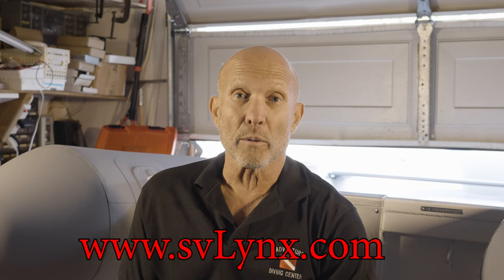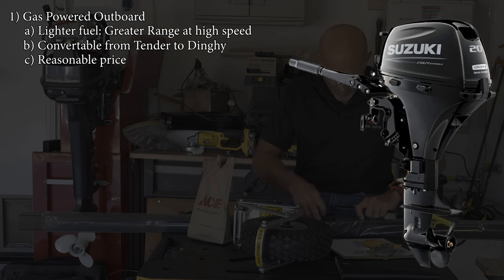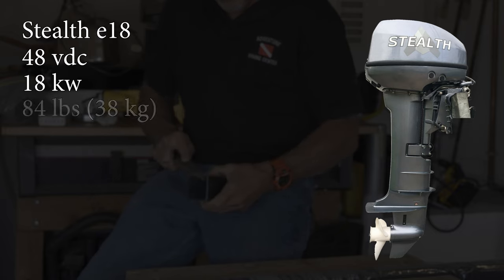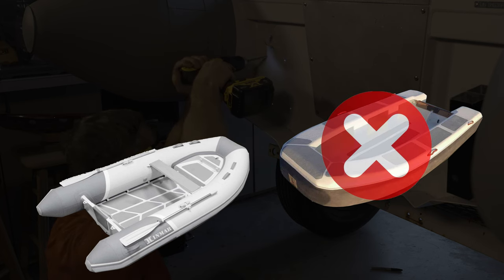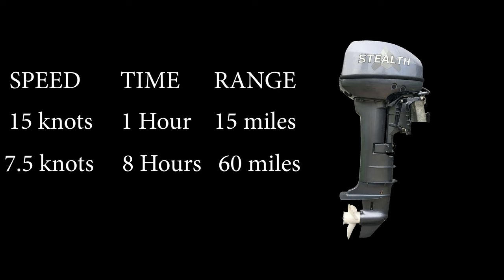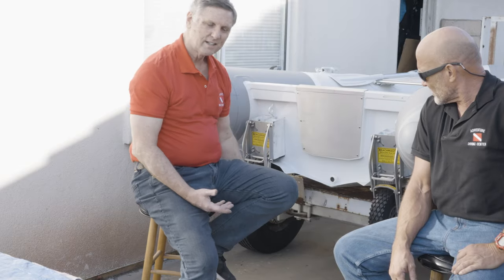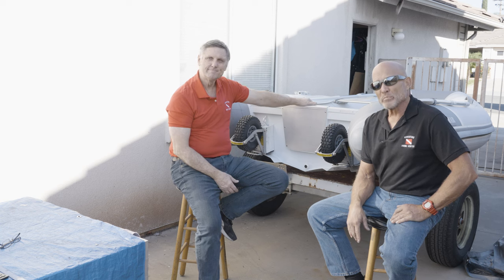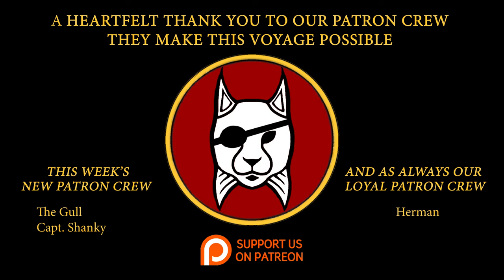Kit-E11: Electric Outboard convertible Dinghy/Tender for our Performance Catamaran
In this S/V Lynx video, we go over our electric outboard convertible Dinghy/Tender, named Traveler.  We look at all the choices in motors and tenders to best fit our performance, sailing, Kit Catamaran that we are about to start building.  This is a DIY build of a Schionning Designs hybrid cruising catamaran and her convertible tender/dinghy.  We talk about the lithium batteries we will be prototyping, and show the modification of the transom to handle a set of Beachmaster wheels.   Come join us as we prepare to sail around the world in a double circumnavigation, but first, we have to build our boat!

0:00:00-Intro - So you want to by a Solitaire 1520
0:01:18-Title
0:01:27-Beachmaster wheels modification
0:03:33-Subject List
0:03:54-Why we want an Electric Outboard
0:06:24-Which outboard brand?
0:09:21-Tender and Dinghy
0:10:23-Small Electric Outboard Options
0:11:03-Which boat for our Tender/Dinghy
0:13:50-Davit option for lifting the ourboard
0:14:46-Lithium Batteries for Tender
0:15:33-Range of our Electric Tender
0:16:59-Converting between a Tender and Dinghy
0:17:32-Why the ePropulsion Evo over the Torqueedo
0:19:42-Beachmaster dinghy wheels
0:20:07-Preview o four Lithium Battery Prototypes
0:20:56-Beachmaster mods completed
0:23:38-Wrap Up
0:24:40-Viewer Questions
0:27:29-Patron thanks and Outro